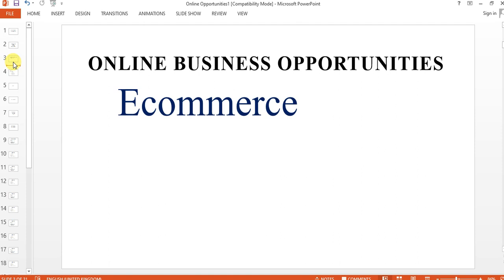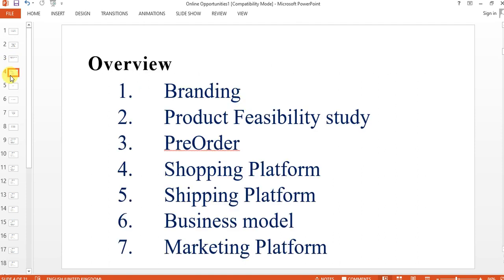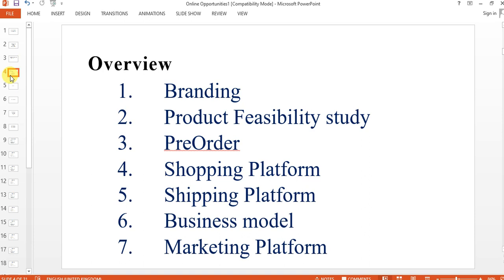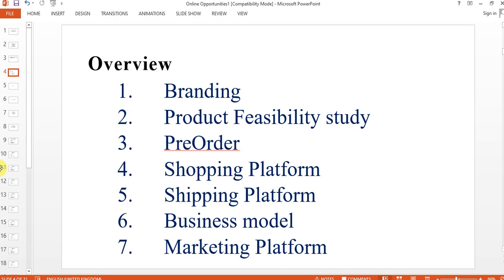Mini importation: Grow $20 capital to $3,000 in 6 months